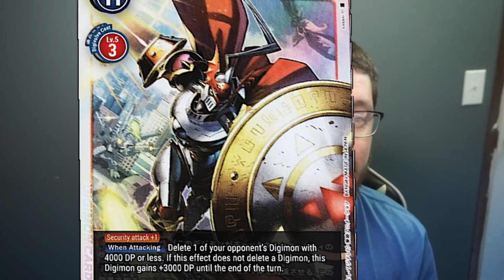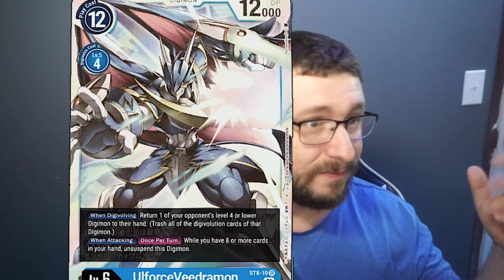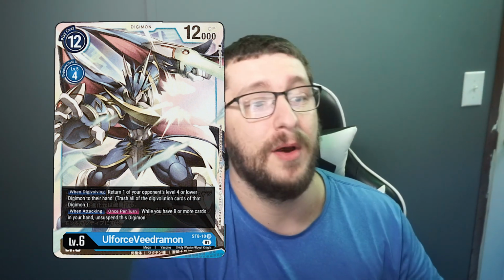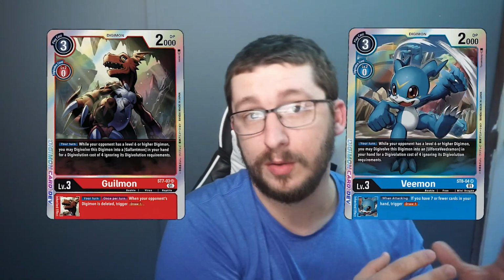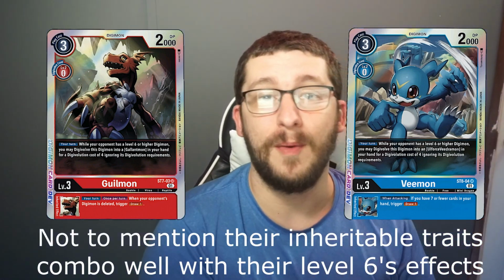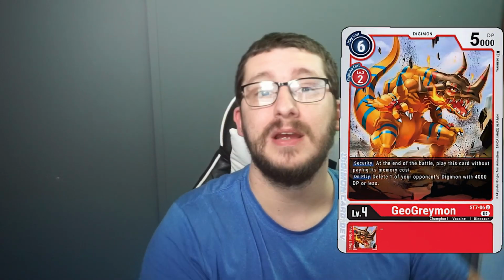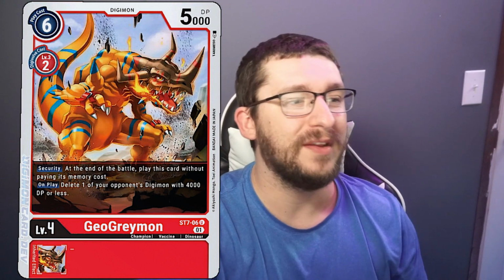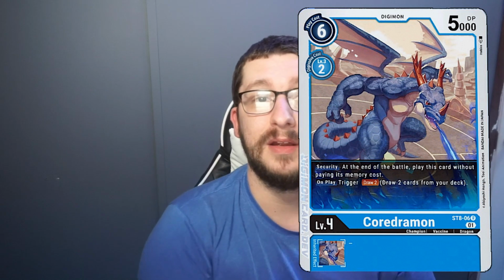All NEW STARTER DECKS | Gallantmon and UlforceVeedramon | Card Reveal and Analysis Digimon TCG 2020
2 new starter decks for the Digimon TCG have been revealed and are set to release in Japan on April 23rd, 2021. The Gallantmon and UlforceVeedramon decks will be prebuilt decks centered around all new cards for Gallantmon and UlforceVeedramon, along with their rookies with all new effects! While not all of the cards in the decks have been revealed yet, we do get a sneak peak at 3 new cards per pack 2 of which are literal game changers!

📰Digimon TCG News📰

👾Meta Discussion👾

🩳Future Meta Shorts🩳

📦Unboxing Videos📦